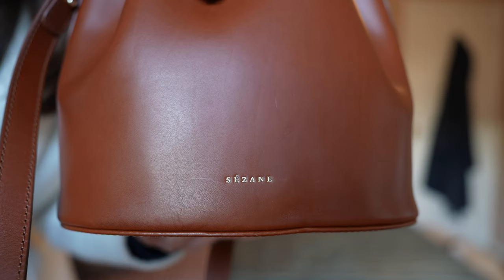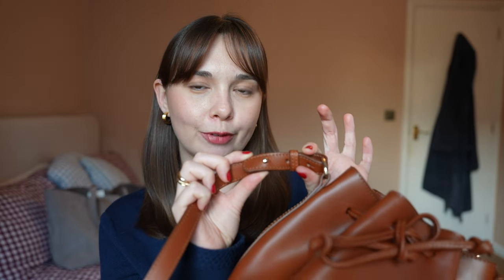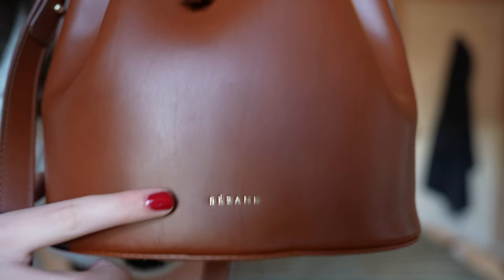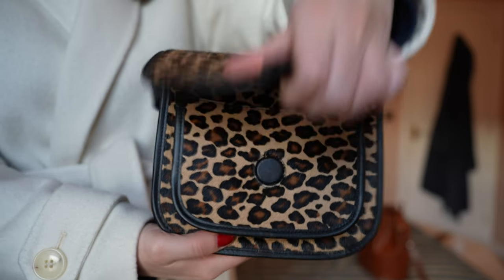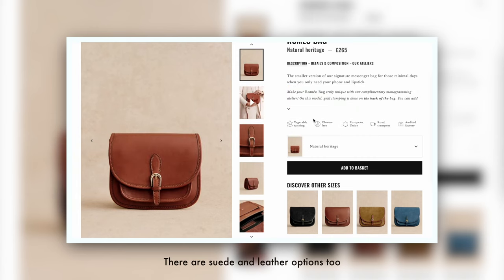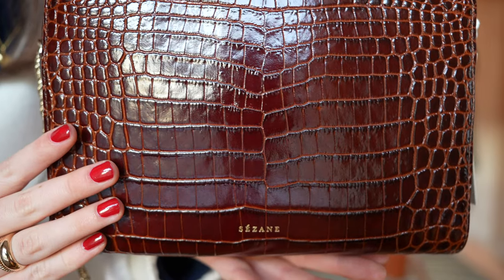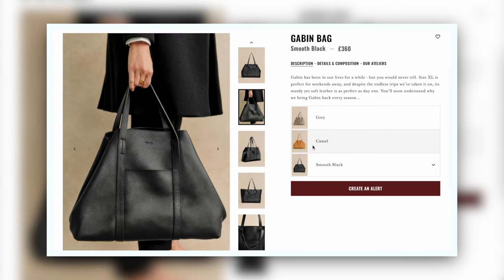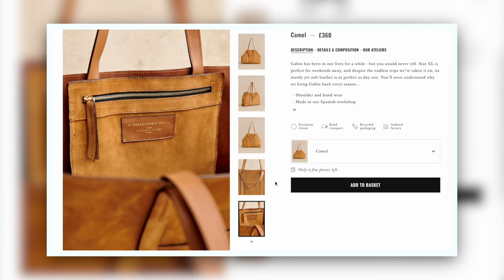The FOUR most UNDERRATED bags from SÉZANE? Review, What Fits, Modshots & Should you Buy??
BAGS REVIEWED IN ORDER SHOWN:

Sézane Farrow Bag
Sézane Romeo Bag
Sézane Abel Bag
Sézane Gabin Bag

Other items mentioned:
Sézane Claude Bag
Sézane Milo Bag

Sézane white coat I'm wearing

WEARING:
Lilysilk Cardigan (Size M)

CHAPTERS
0:00 Farrow Bag
5:22 Romeo Bag
8:00 Abel Bag
10:45 Gabin Bag

As a creator, occasionally I am occasionally sent products to test out but am under no obligation to post about them or give them a good review and all opinions are my own. Any paid content will be disclosed. I also occasionally use affiliate links on my channel, which means that if you click and/or purchase something through one of my links, I may make a small commission from that click or sale. Thank you for supporting me.

This video is about:
Sézane, French fashion, Parisian style, Sézane lovers, midsize style, midsize fashion, haul, try on haul, winter outfits, shoes, shoe collection, knitwear, winter essentials, bags, bag review, farrow bag, romeo bag, Gabin bag, Abel bag